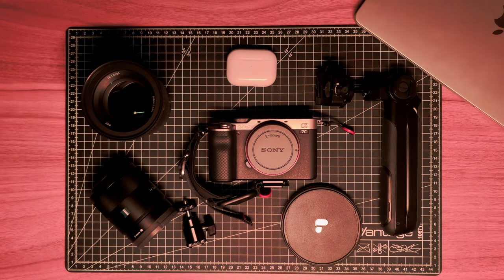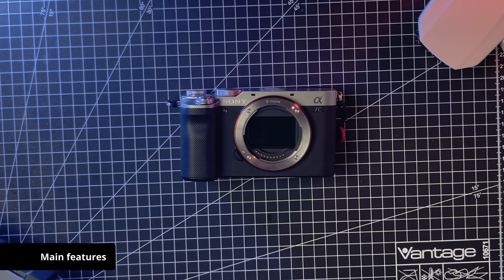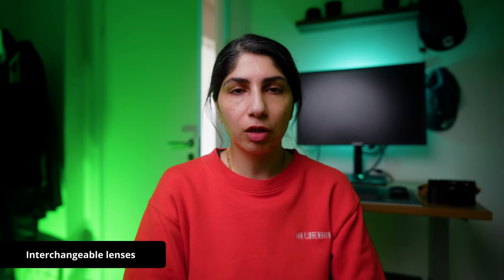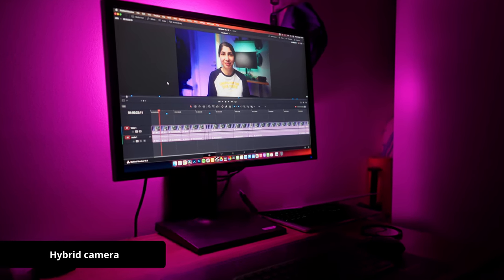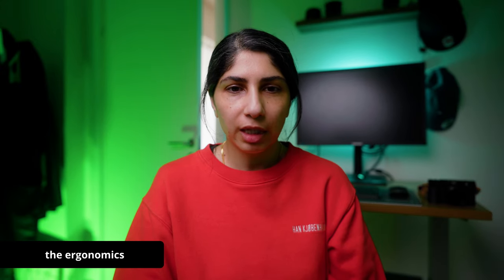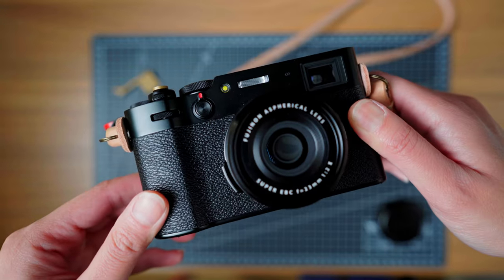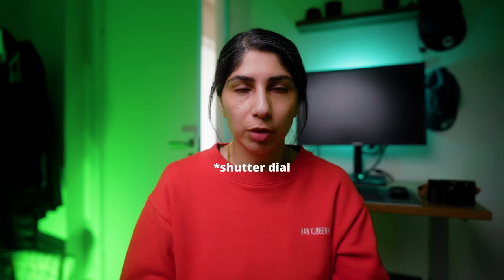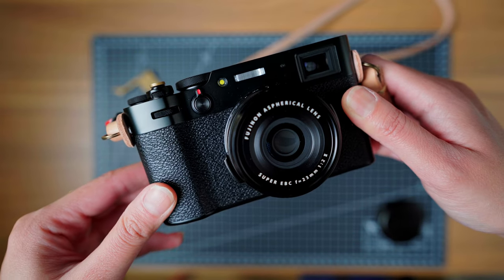Sony A7C review- a STREET PHOTOGRAPHER’s perspective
A review of the A7C - still good in A7C. I review it from a Street photographer's perspective.

Timestamps:
00:00 - Intro
00:30 - Overview
01:27 - Why
02:35 - Use
03:11 - Pro/Con
06:26 - Final thoughts

📸 My Camera(s):
▸My main Street photography Camera
▸My main video camera

📸 My Street photography Lenses:
▸My nifty fifty
▸My street detail shot / portrait lens
▸My wide angle lens
▸My other wide angle lens
▸My wide angle tele converter

📸 My Camera Accessories:
▸My favourite filter 49mm
▸My favourite filter 82mm
▸My favourite VND filter
▸My favourite pocket notebook
▸My favourite field notebook
▸My favourite Pen
▸My favourite Tripod
▸My favourite Camera Sling
▸My favourite Camera Bag
▸My favourite Hand Cuff
▸My favourite Cam strap

📚 Photography Inspiration:
▸Photo book 1
▸Photo book 2
▸Photo book 3
▸Books for inspiration
▸Books for inspiration
▸Books for inspiration

📸 My POV Setup:
▸My favourite action cam
▸Extra batteries action cam

🎤 My Youtube setup:
Mics:
▸My favourite Studio mic
▸My favourite Lavalier
▸My favourite handheld mic
▸My favourite Mic Boom Arm

💡Lights:
▸My favourite lantern softbox
▸My favourite key light
▸My favourite Pocket light
▸My favourite Tube Light
▸My favourite Softbox
Other:
▸My favourite Camera Flash

ABOUT:
This channel is all about Street photography for new and aspiring street photographers. I usually share Street photography advice,  beginner tips and tricks, in general how to improve your Street photography whether it's day street photography, night street photography, environmental or documentary Street photography.
I also have weekly vlog-styled videos where I talk about my Street photography journey in a more relaxed manner with topics that are more niche or just suitable to listen to with coffee, working or commuting.